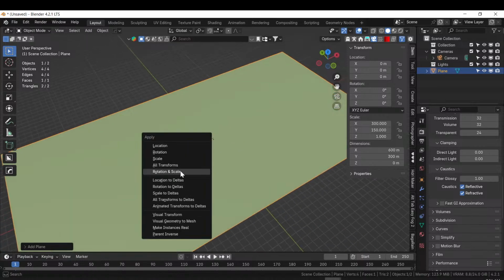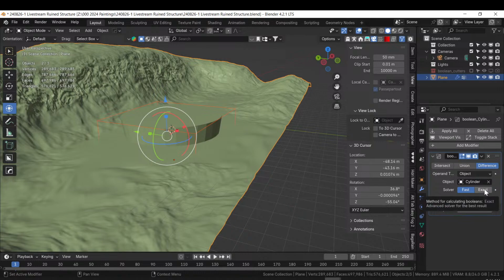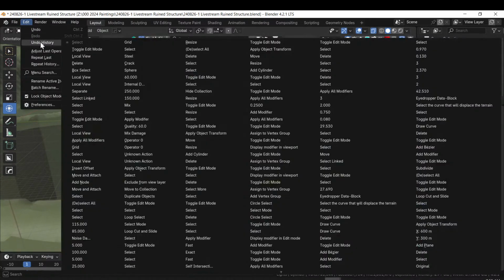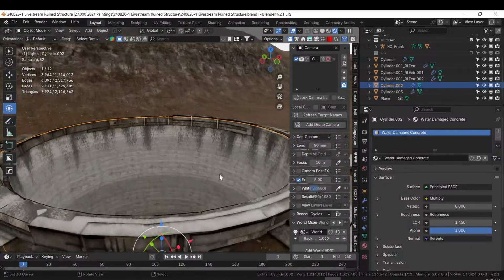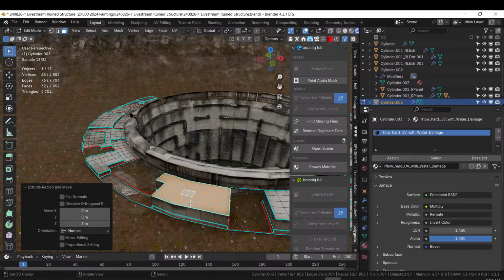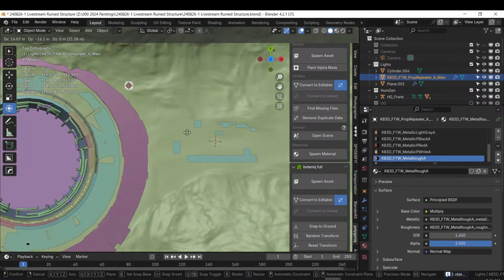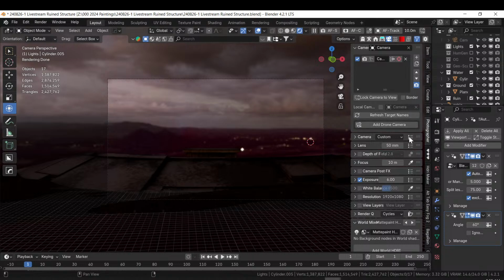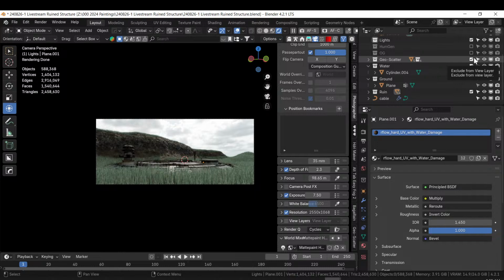Scifi Ruined Structure in Blender